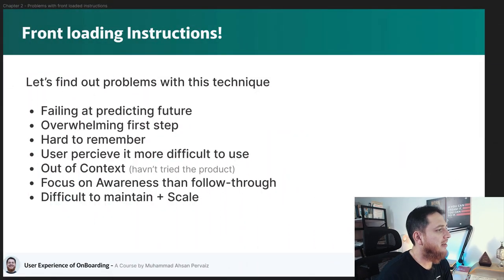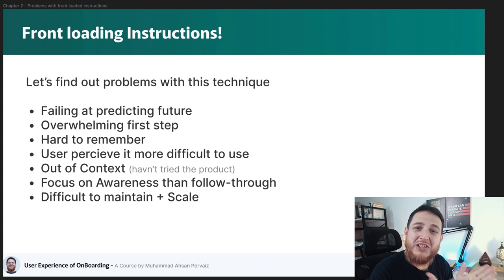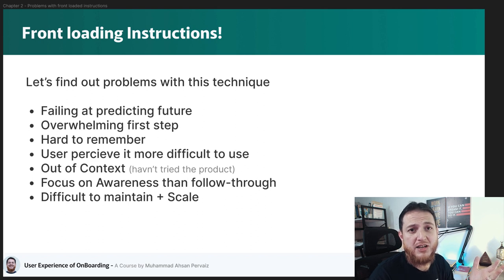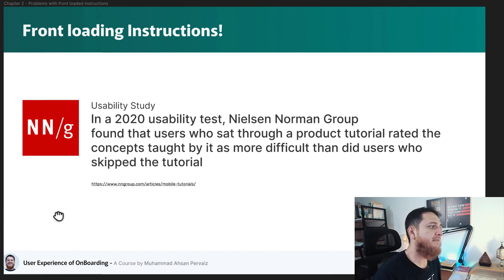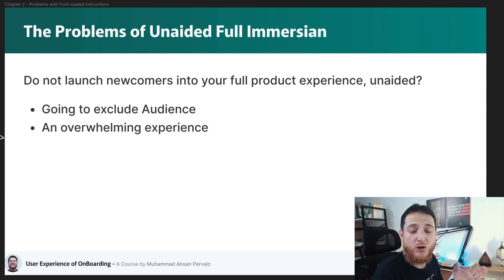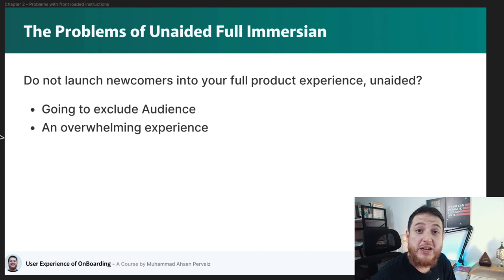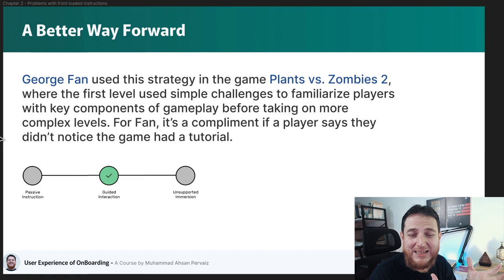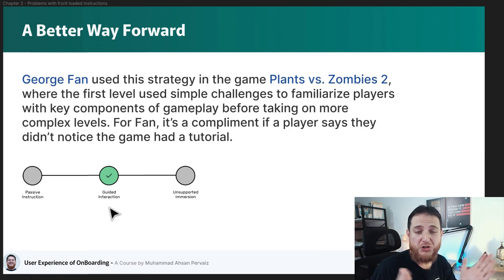Problems with User Onboarding UX - Front Loading Instructions Fails?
In this video, learn about the common issues and problems with user onboarding process and the user experience of onboarding new users. Why do you think the front loading instructions actually fail in most of the apps out there. Find out in this video and learn the basics of ux of onboarding new users.

17+ Pro UI UX Design Course bundle for $99 (Biannual)